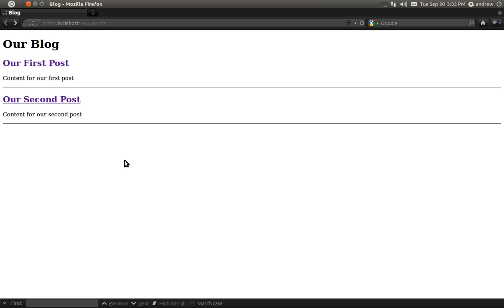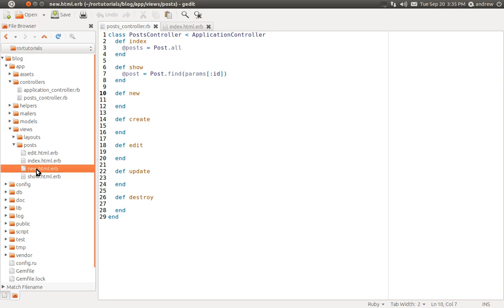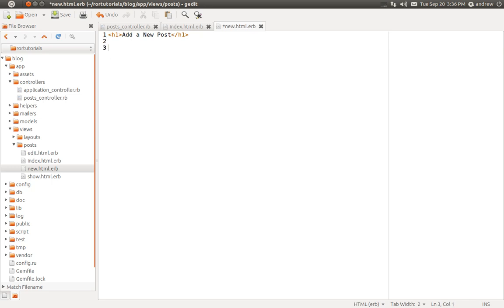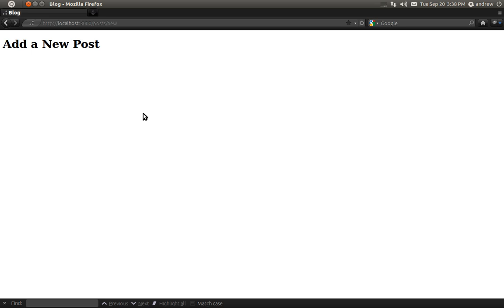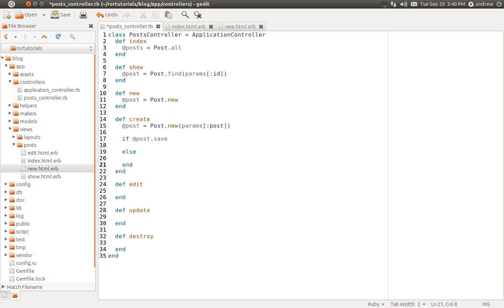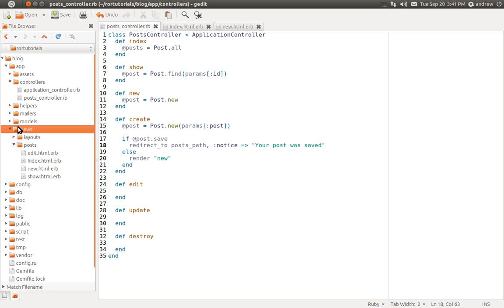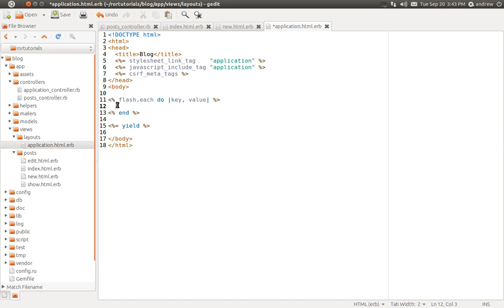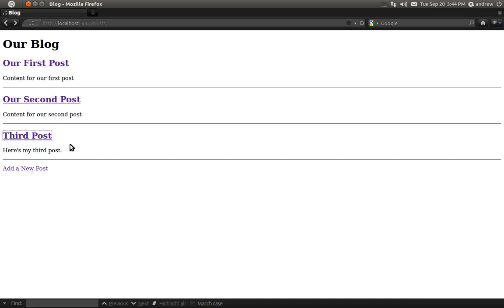Ruby on Rails Tutorial Part 6 - CRUD - Create - Save Method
In this Ruby on Rails Tutorial we'll learn how to create new posts using using the save method and the form_for method. We'll also learn about redirecting and flash messages. In this video I'm using Rails 3.1 and Ruby 1.9.2 on Linux.

The source code for this video should be available on my site within a few days